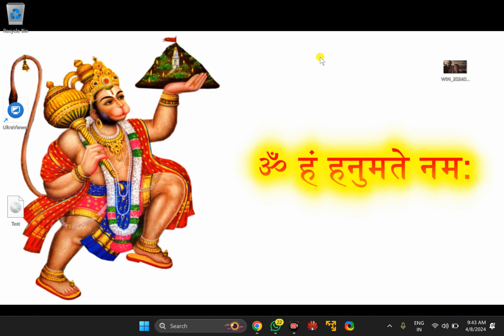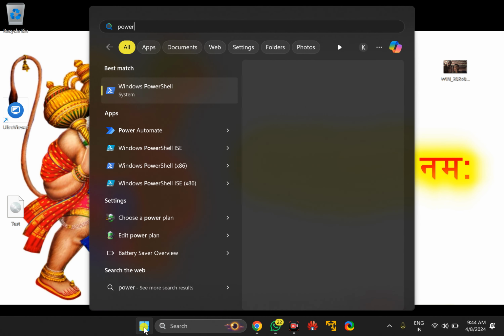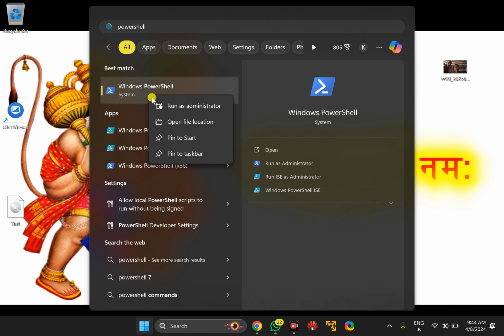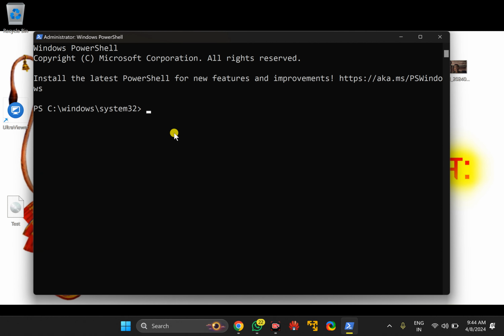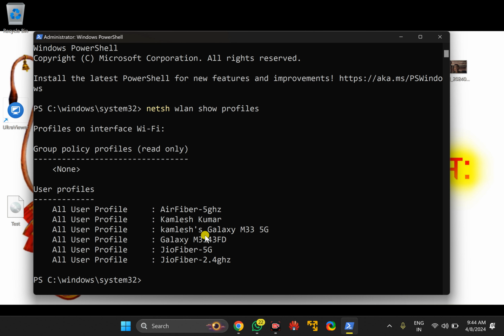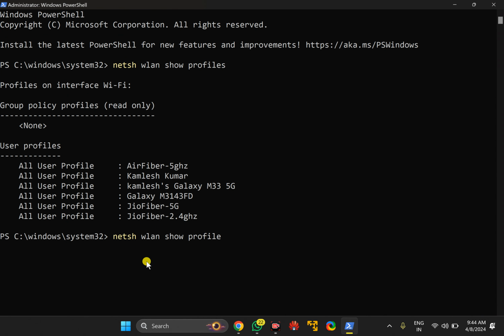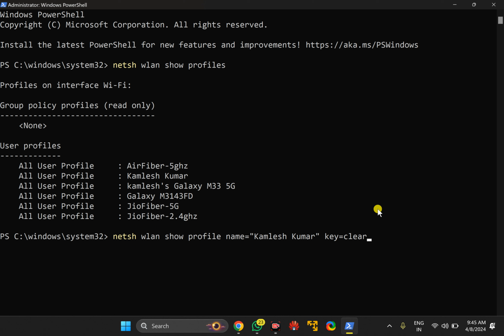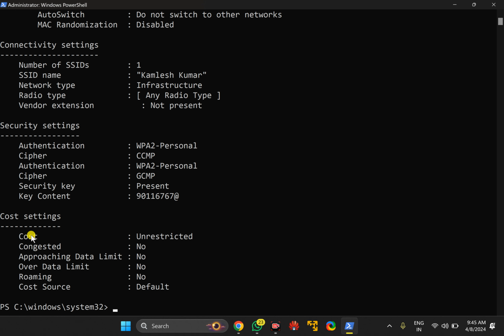How to Check or View WiFi Password on Windows 11 or 10 using PowerShell | GearUpWindows Tutorial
Title: "Unlocking WiFi Secrets: How to Check or View WiFi Password on Windows 11/10 with PowerShell | GearUpWindows"

Description:
Welcome to GearUpWindows, your go-to channel for mastering Windows tips and tricks! In this tutorial, we'll unveil the hidden gem of PowerShell to reveal your WiFi password on Windows 11 or 10 effortlessly.

Have you ever forgotten your WiFi password and found yourself stuck? Fear not! With PowerShell, you can easily retrieve it in no time. Join us as we navigate through the simple steps to access your WiFi password without breaking a sweat.

In this video, we'll guide you through the process, providing clear instructions and insightful tips along the way. Whether you're a tech enthusiast or a novice user, our tutorial is designed to empower you with the knowledge to manage your network settings effectively.

So, grab your Windows device, fire up PowerShell, and let's dive into the world of WiFi passwords! Let's gear up and unlock the secrets of your WiFi network together!

Commands:-

netsh wlan show profile name={SSID} key=clear